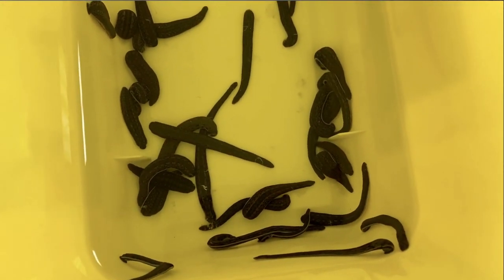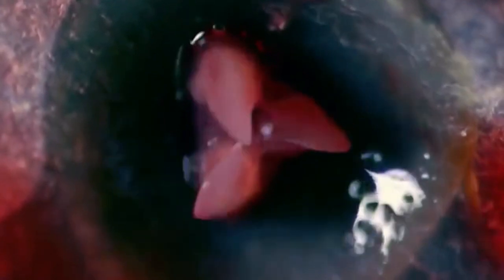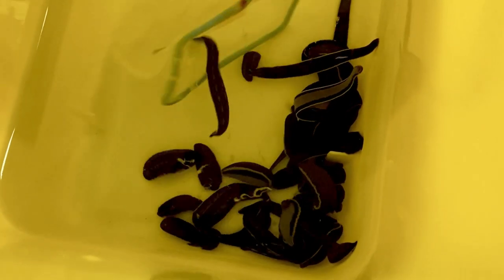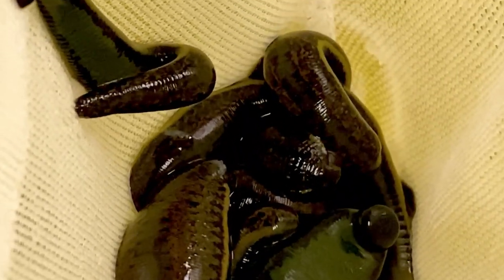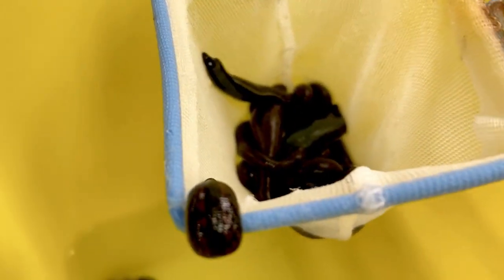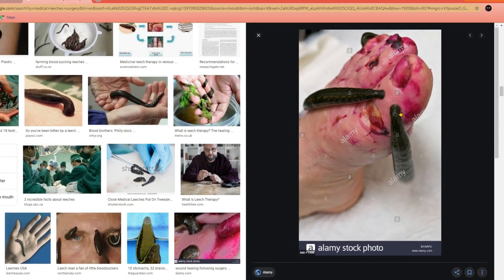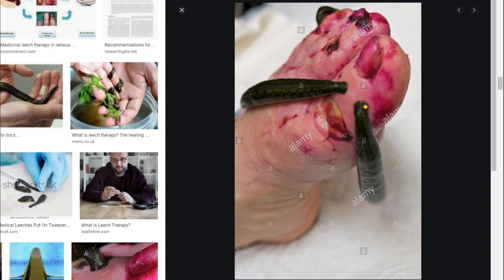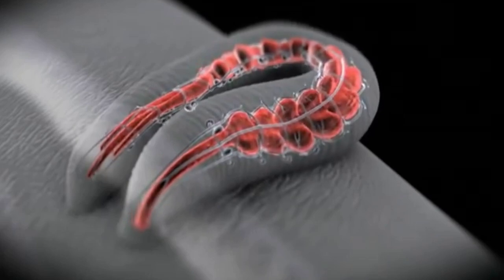Pharmacy LEECHES and how they are used in Healthcare by Doctors and Surgeons!!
Today I wanted to give perspective on medical leeches and their impact on healthcare and as well as their overall use in medicine. I AM NOT a doctor just to clear the air and any future misunderstanding but I am a CPhT who's been working in the field of pharmacy for quite some time now so I am able to give insight about medical related things. Majority of people didn't know leeches were and still are used in medicine as a natural anticoagulant. I hope you guys learned anything of value today! Please consider like and/or sharing!